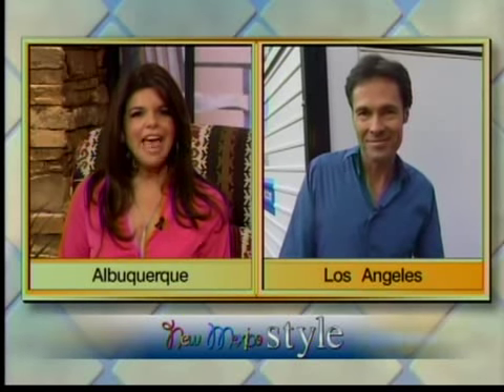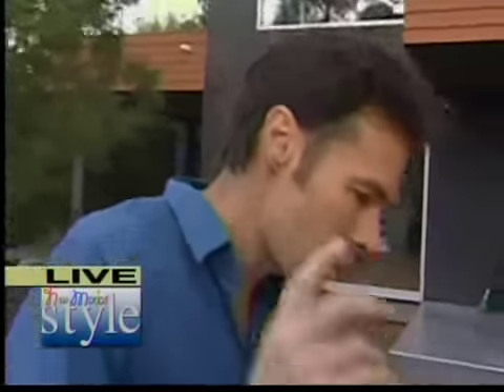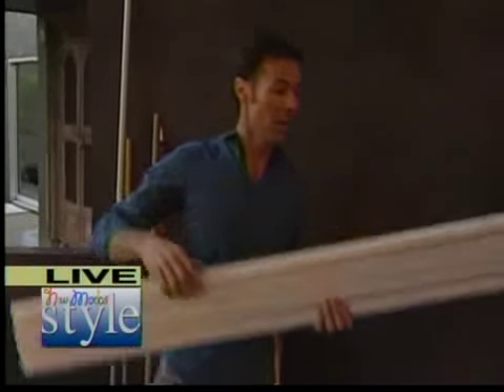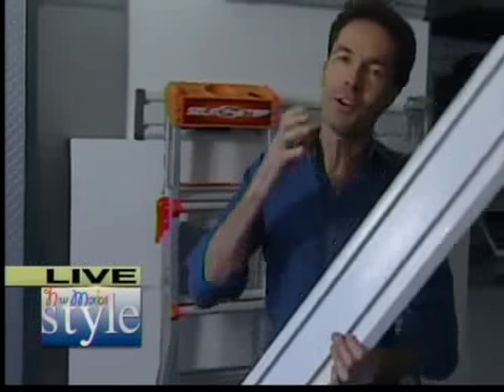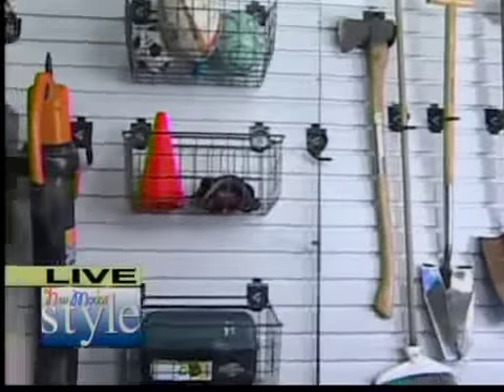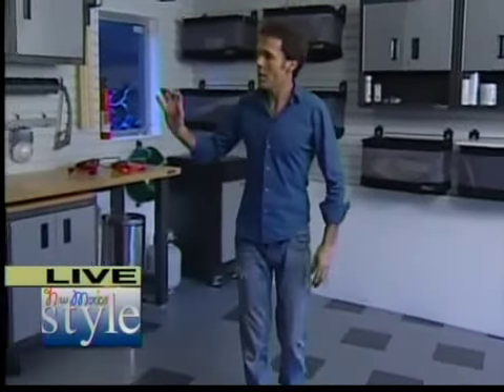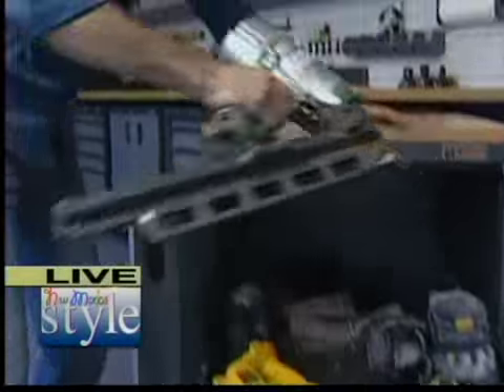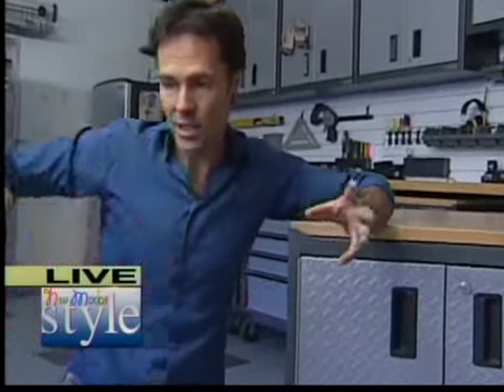DIY Garage Cleaning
Karl Champley, Home Improvement Expert and Star of "DIY (Do It Yourself) to the Rescue" and "Wasted Spaces," on HGTV, joins Nikki from Los Angeles with tips for Garage Makeover Plans.